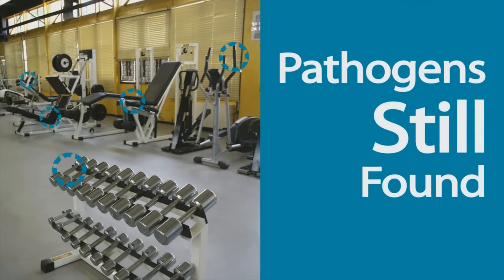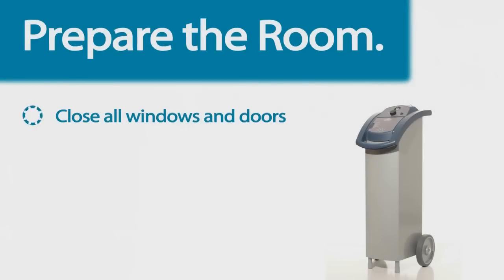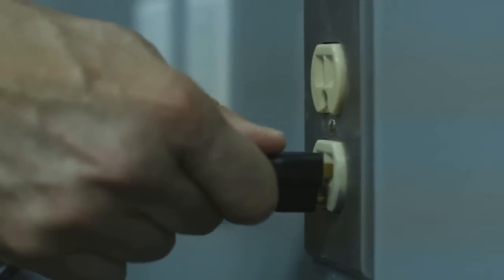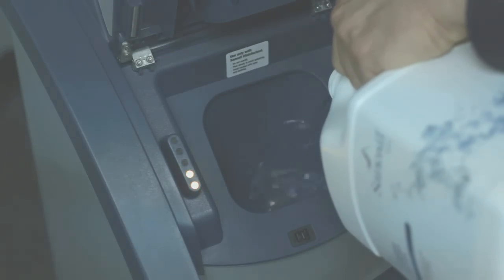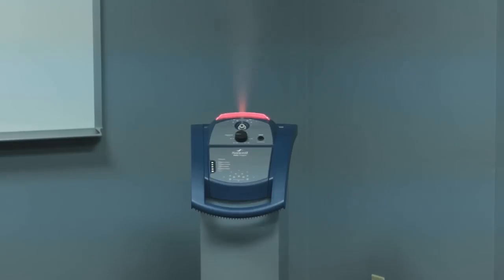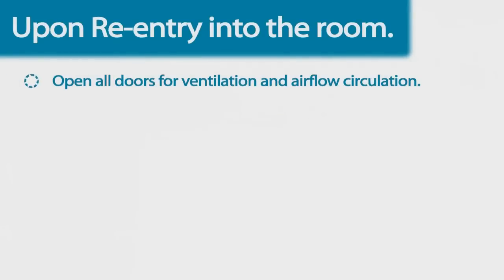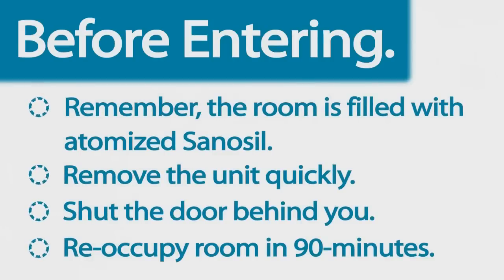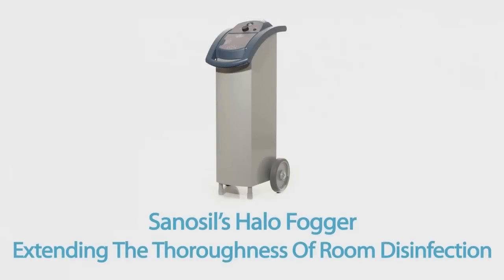Sanosil Halo Operation Training disinfection fogging system by MedEffect360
Call for more information 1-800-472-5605

Revolutionary Aerosol Fogger disinfects any room!